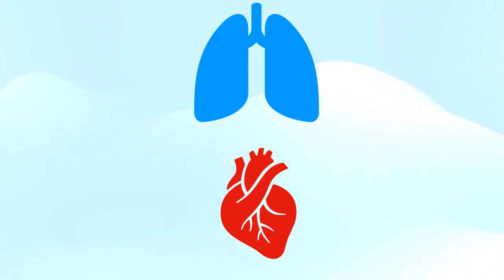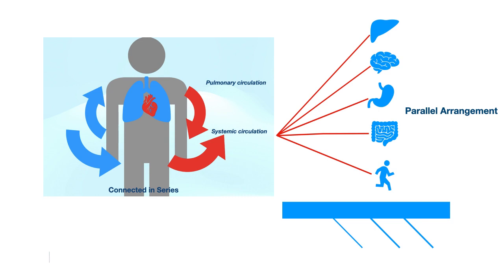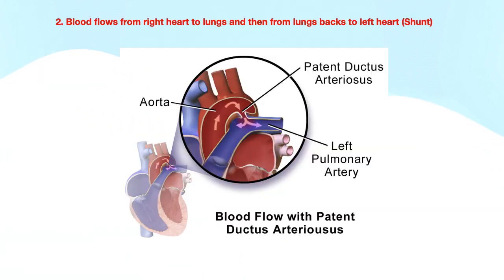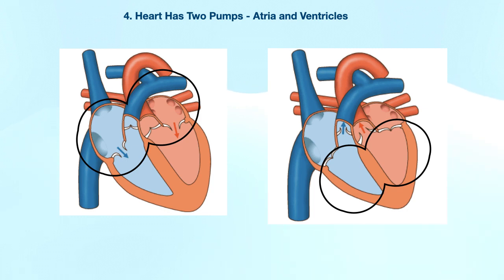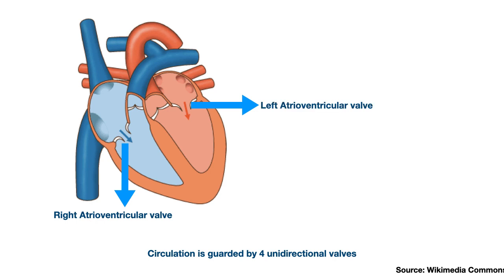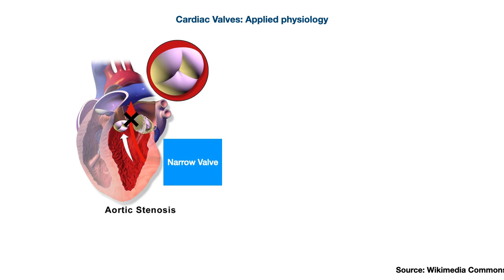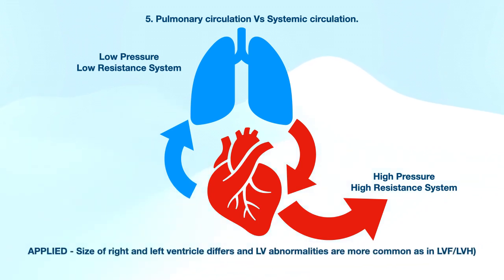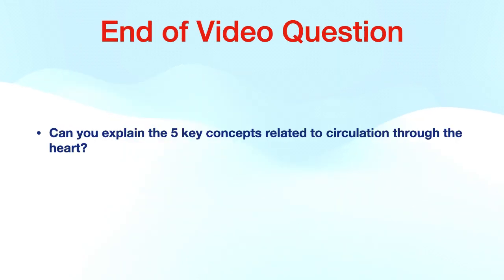5 Key Facts about Circulation Through The Heart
In this video, you will discover the 5 Key Facts about Circulation through heart:

1. The pulmonary and systemic circulations are in series with each other, and all blood passing through one system must flow through the other system. (APPLIED - parallel vessels decrease total vascular resistance.)

2. Venous blood → right atrium → Rt. AV valve (tricuspid) → right ventricle → Pulmonary valve → Pulmonary artery → Lungs → Pulmonary veins → left atrium → Lt. AV Valve (mitral) → Left ventricle → Aortic valve → Aorta →  Systemic circulation (APPLIED: Shunts)

3. Two Pumps, two circulations
Two pumps in series - Right ventricle and left ventricle
The right ventricle pumps into the pulmonary circulation and the left ventricle pumps blood into the systemic circulation (APPLIED - Atria beats as one and ventricles beat as one unit)

4. Circulation through the heart is guarded by Unidirectional valves (APPLIED - Stenosis and incompetence)

5. Pulmonary circulation is low pressure, low-resistance system and Systemic circulation is high pressure, high-resistance system. (APPLIED - Size of right and left ventricle differs and LV abnormalities are more common as in LVF/LVH)